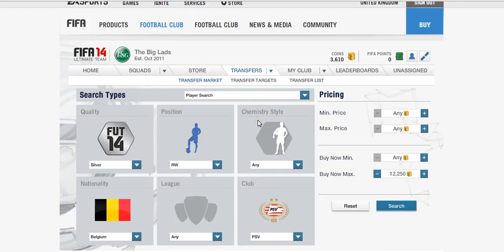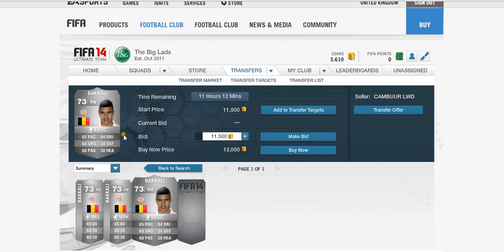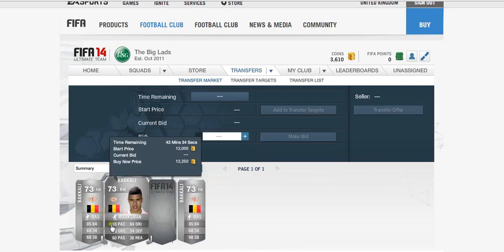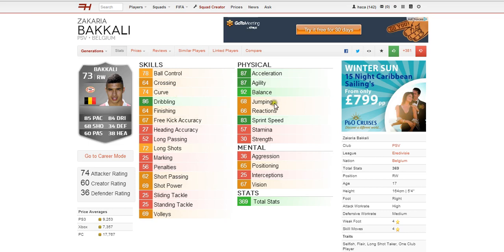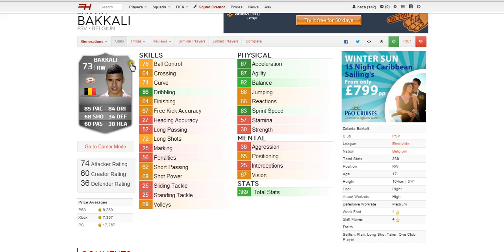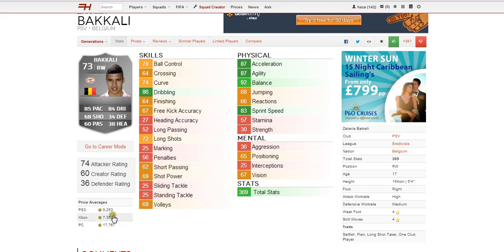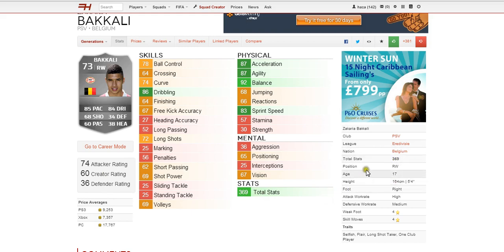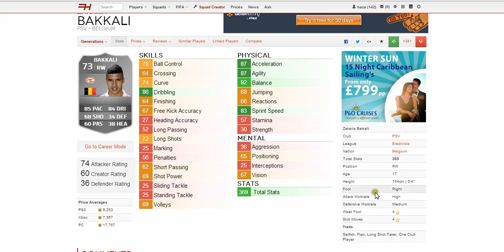Episode 46 Zakaria Bakkali FIFA 14 Stats Analysis + In Game stats + Commentary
This guy is very popular and has lots of pace and skill but is fairly expensive at around 10k.